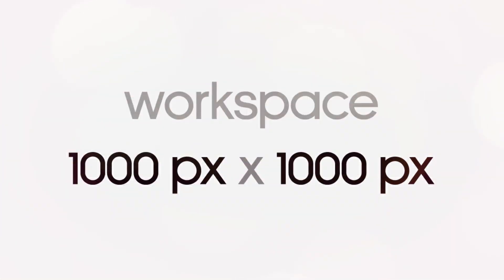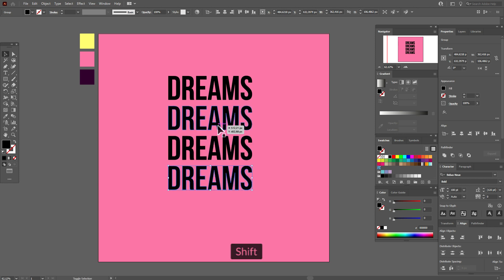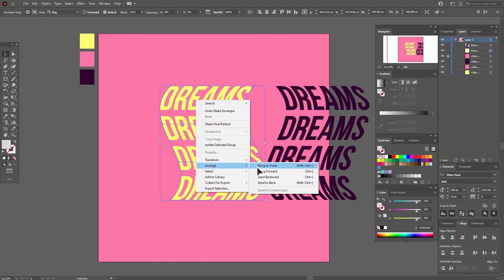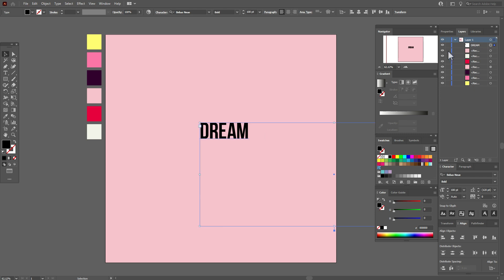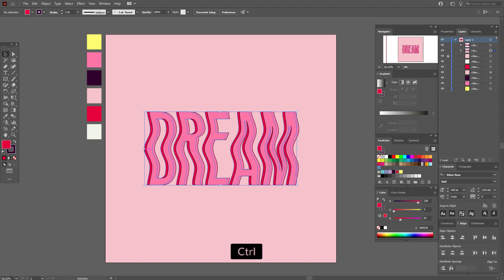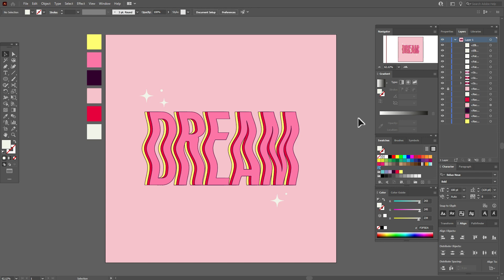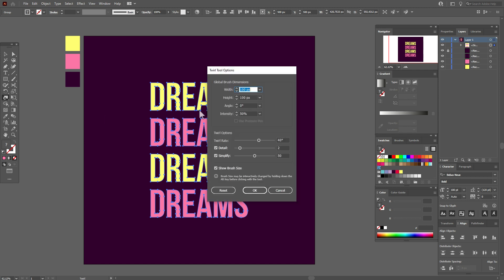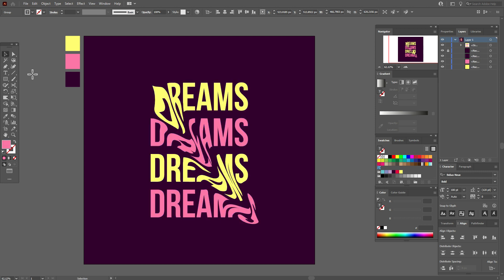3 EASY TEXT EFFECTS | ADOBE ILLUSTRATOR TUTORIAL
Today I'm going to show you how to create 3 easy text effects in Adobe Illustrator.

*** MY PATREON is not only your support and my many thanks, but also DESIGNS and COLORS of my tutorials + if you need my consultation as well I'm waiting for you on My Patreon

- only about a graphic design